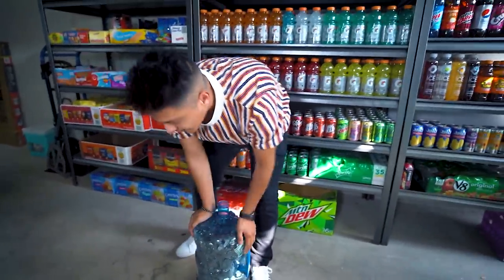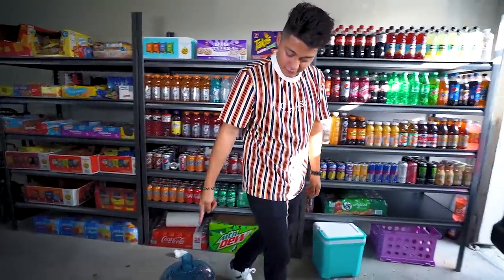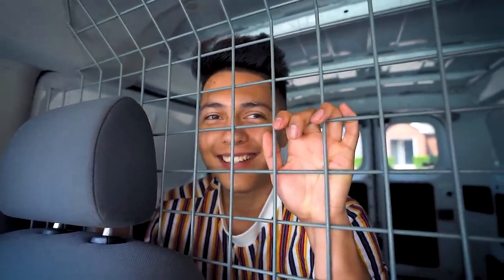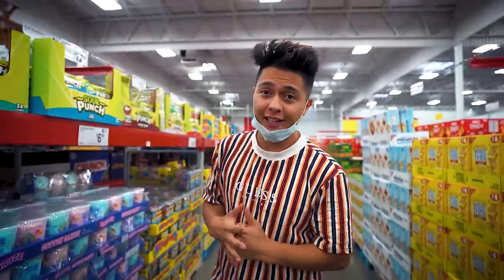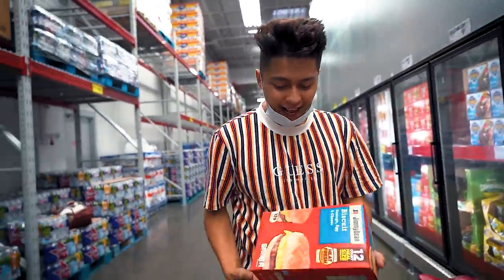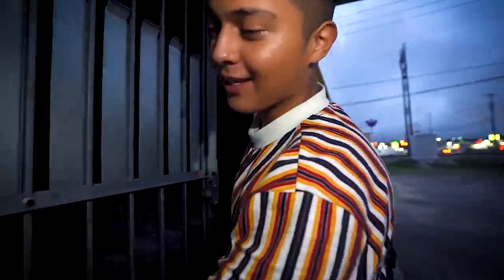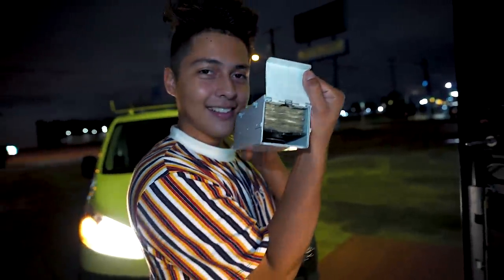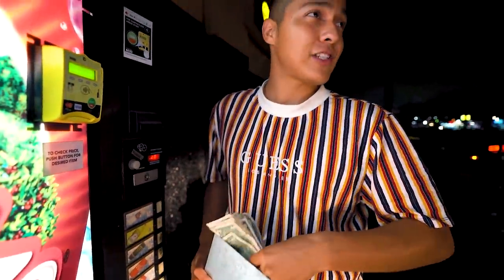Cashing In All My Vending Machine Coins After 1 Year!! (5 Gallon Bucket!)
Start your own vending business today!

► Instagram.com/jaimeibanezz
► Twitter.com/JaimeIbanezz

Liz:
► Instagram.com/lizbethgalvannn

My YouTube Equipment:
► Main Camera

► Bill Acceptor Cleaning Strips
► Vending Machine Locks
► Soda Machine Drink Labels